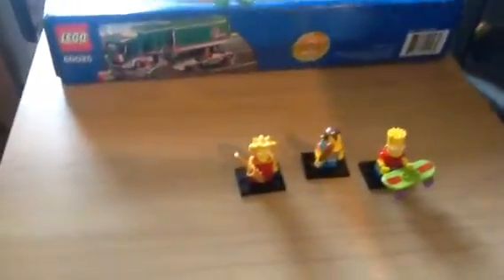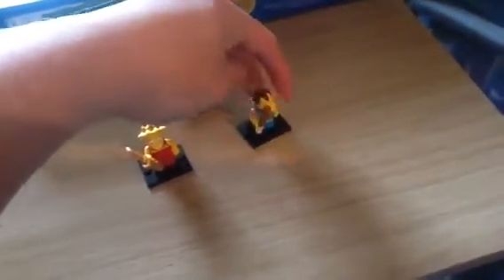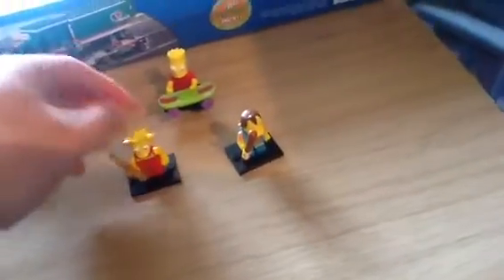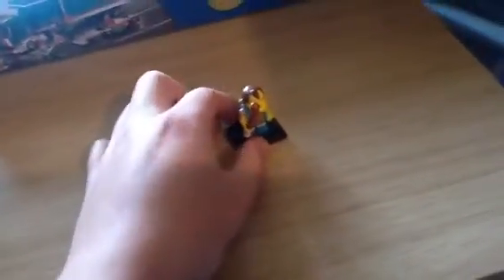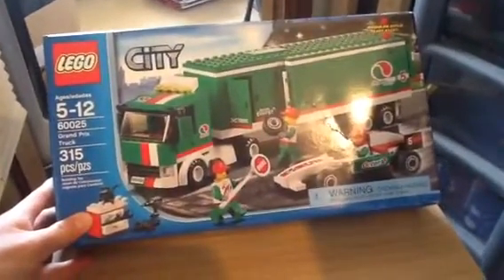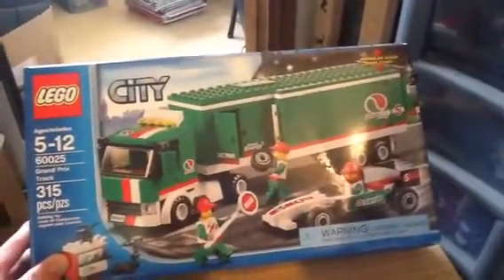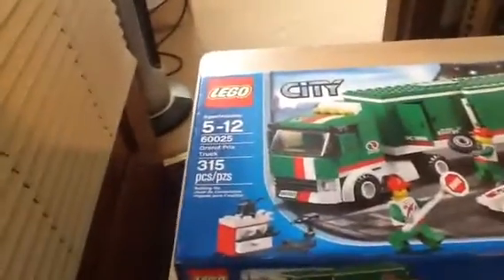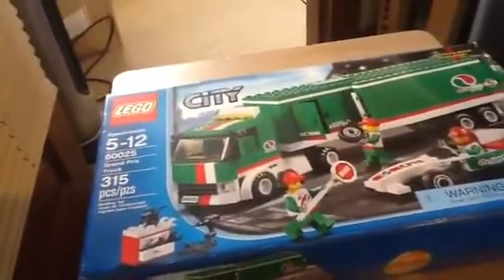My Lego City Lego Haul #6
Just a quick lego haul please follow the link to join the facebook